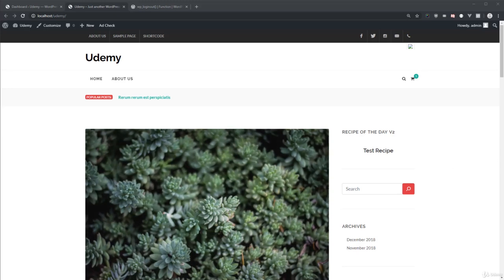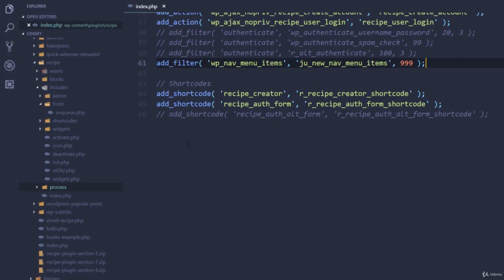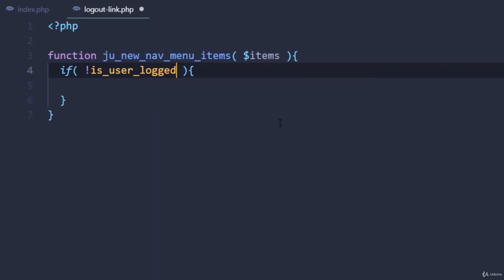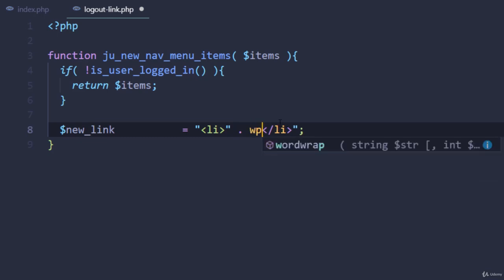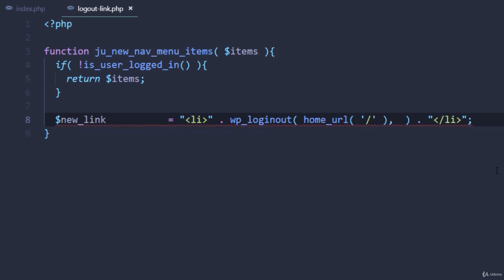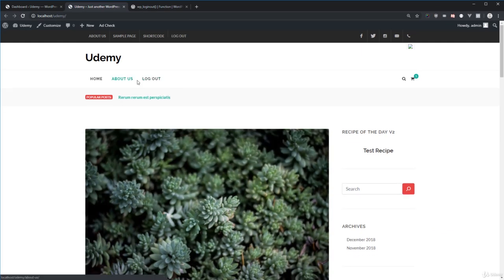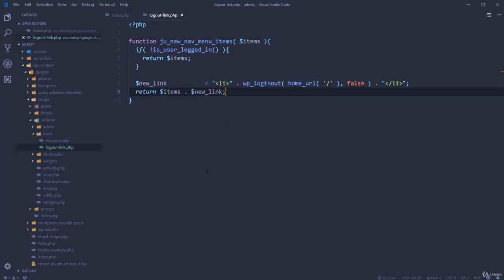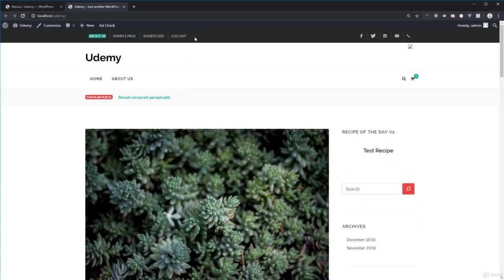95 Adding a Logout Link